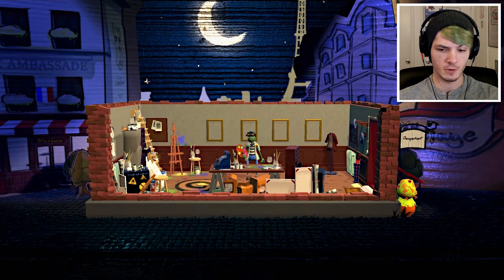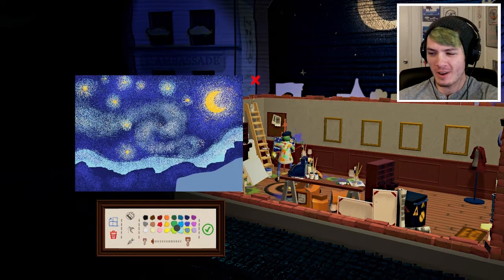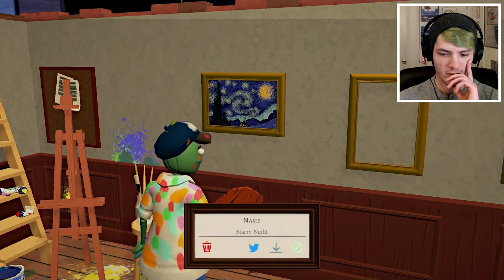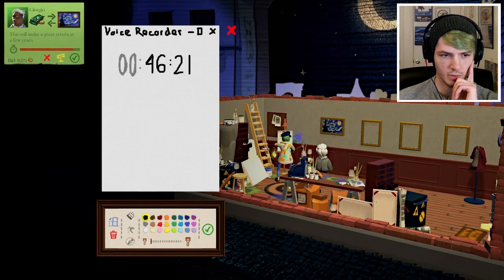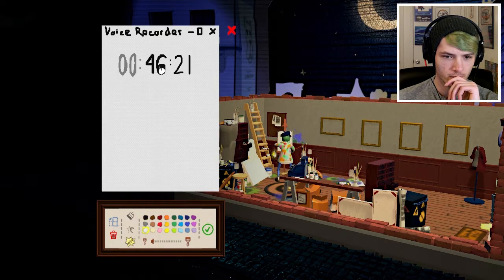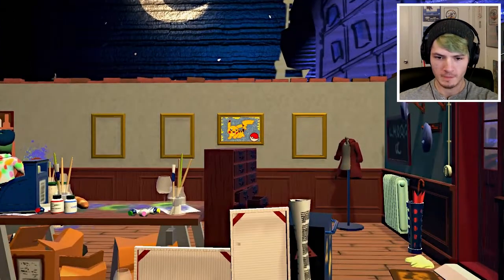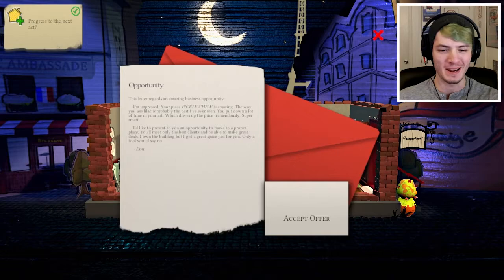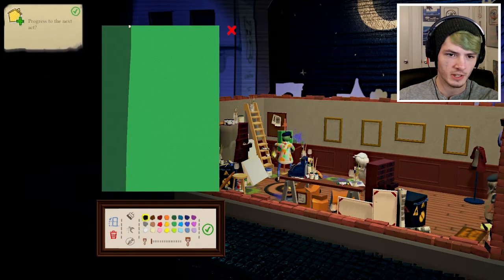Passpartout || PART 4: UNCULTURED SWINE || MintLightning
These ladies don't have any class at all!